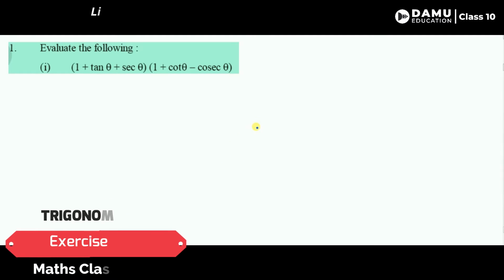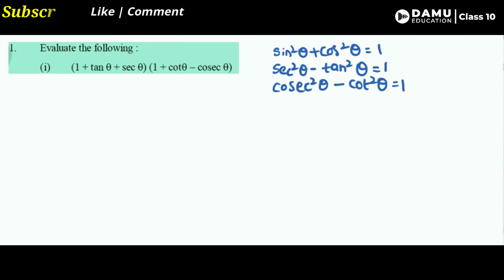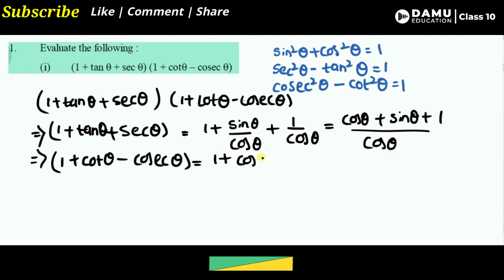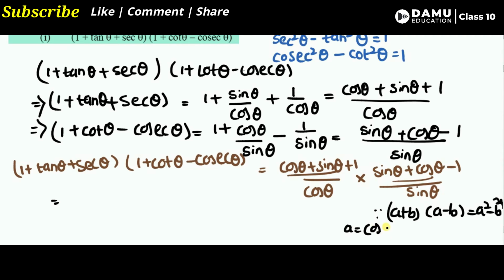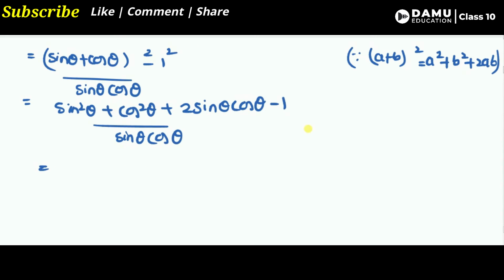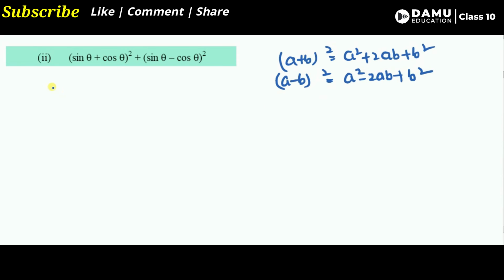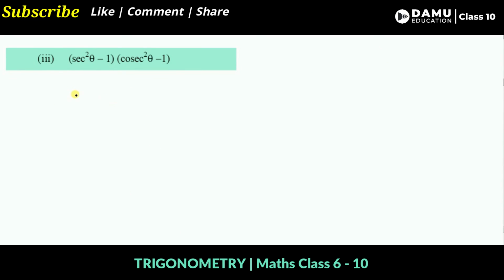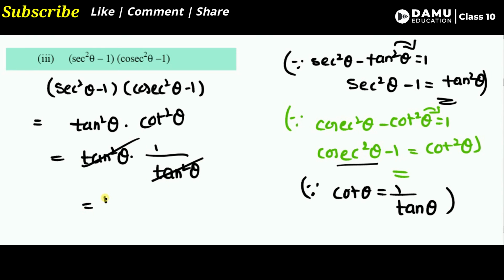Trigonometry | Ex 4 Q 1 | 10th Class Math Solutions | DamuSirTrigonometry | Damu Education